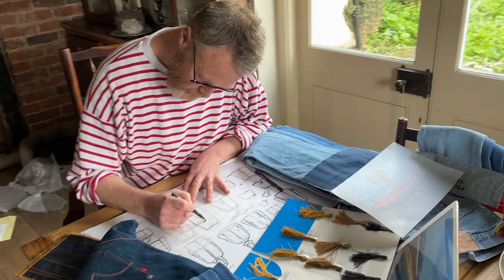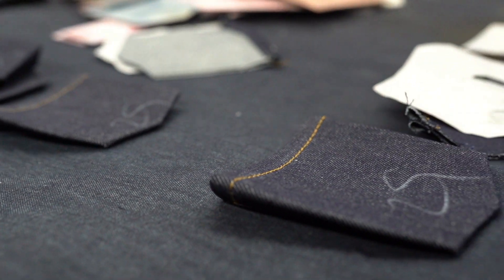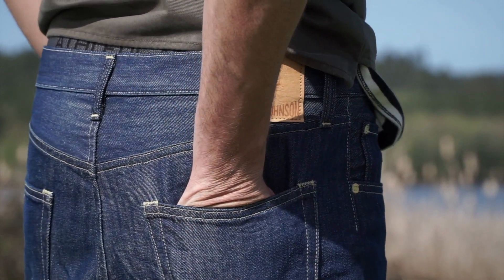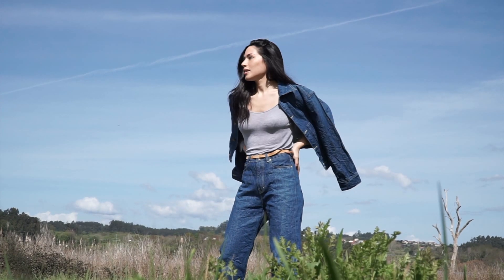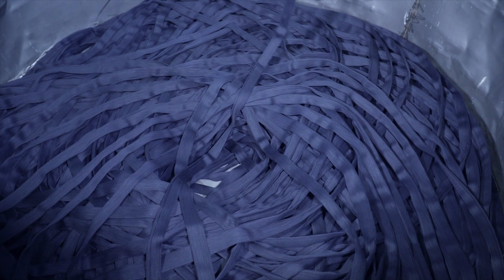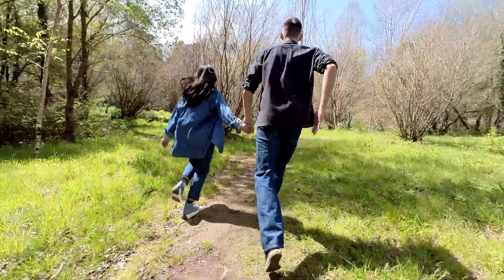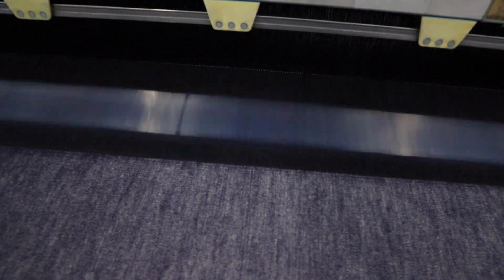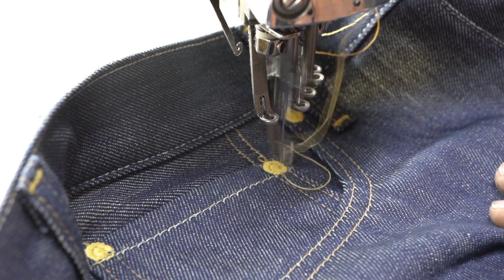CBL+ Miles Johnson - A Lighter Touch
CRESCENT BAHUMAN LTD WITH MILES JOHNSON. A Denim collection based on rigid look and lighter shades.
Collection: Miles johnson +CBL
Video: Fran Añón
Video resources: Fran Añón, Roi Morandeira
Production, styling: Lorena Mariscal
Models: Jorge González, Mayra Trujillo